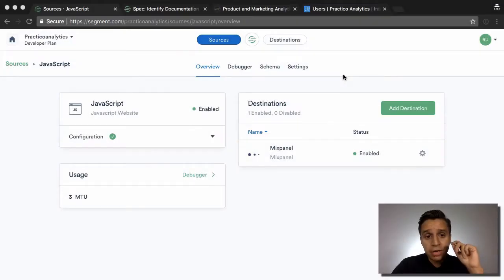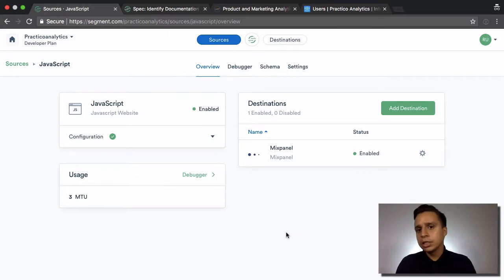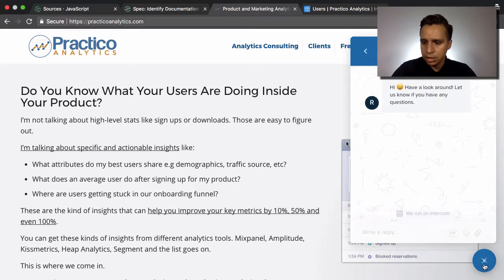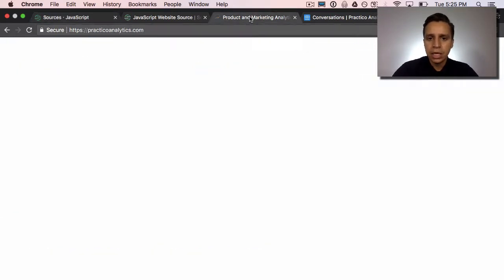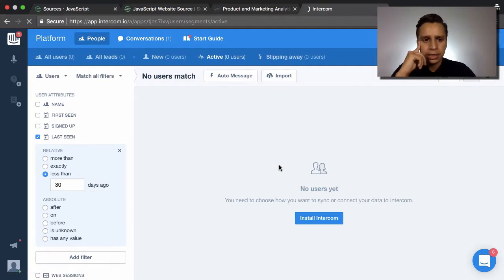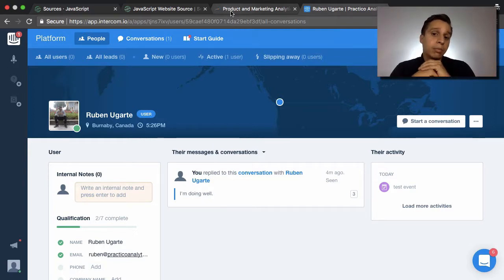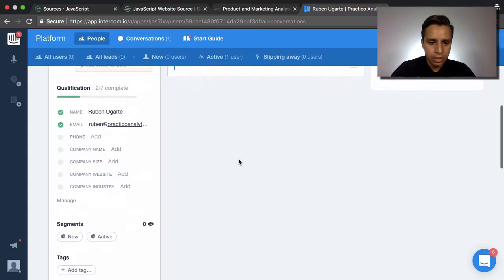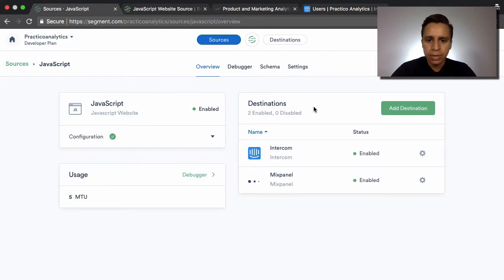Segment.com + Intercom: Step by Step Instructions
In this video, I’ll show you (step by step) how to setup Intercom through Segment.com.

Segment.com easily supports tools like Intercom and gives you advanced options to manage it’s settings It also makes it easy to send event and user data to Intercom which you can then use in your campaigns.